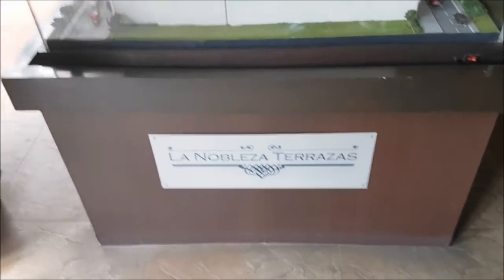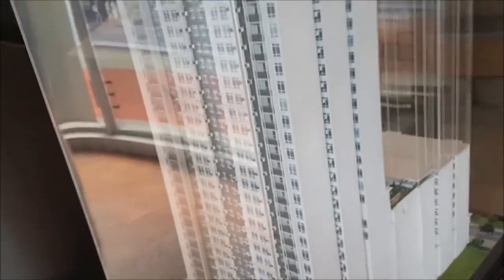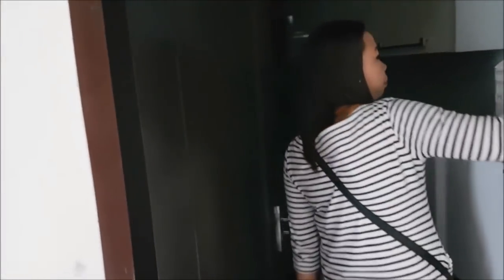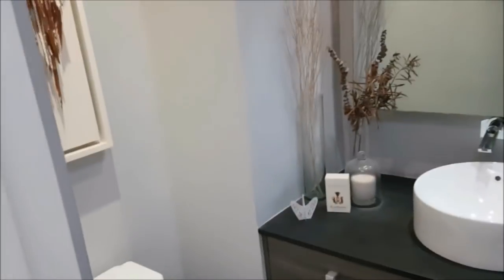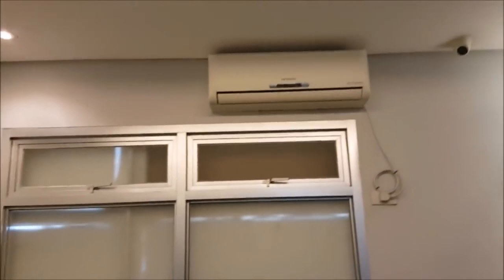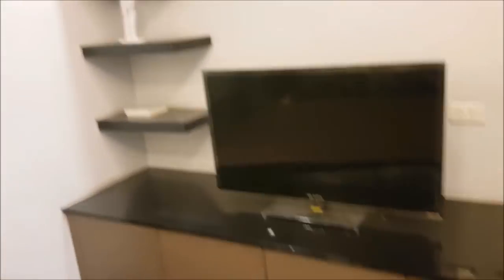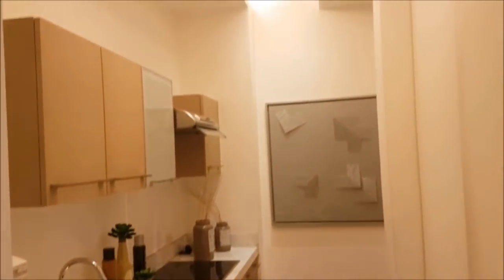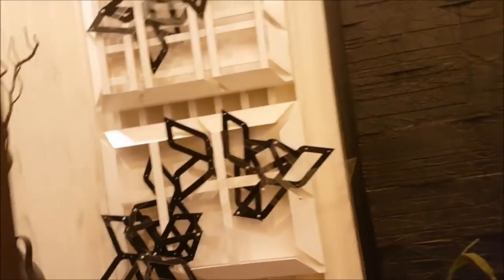Condos FOR SALE in Manila: moving out my parent's house (LOL) (PH Vlog 014)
Looking to buy a condo in the Philippines?? Let's review a few so you guys can get an idea of what they look like in the malate area.

NEW BOOK:
The Prescription: (latest ebook)

Paper Back Version

Books:
Why all men should travel more

Travel book for first timers to the Philippines

Empowering Black Men Paperback